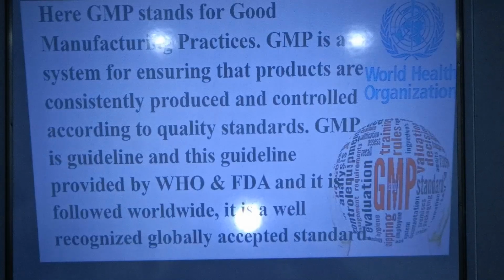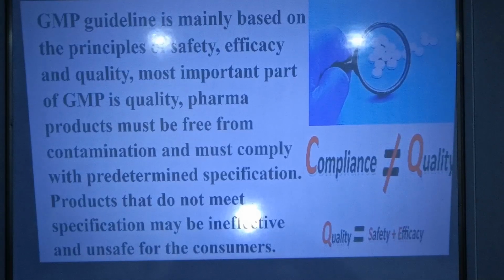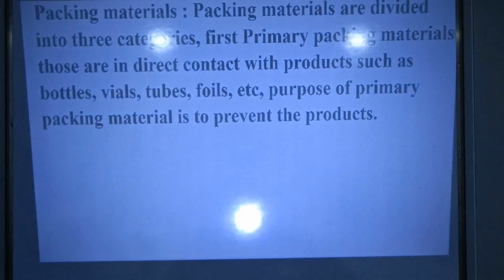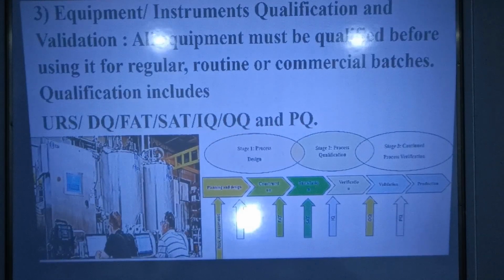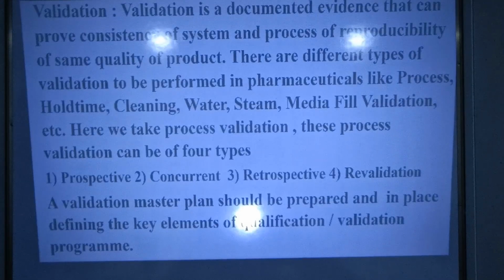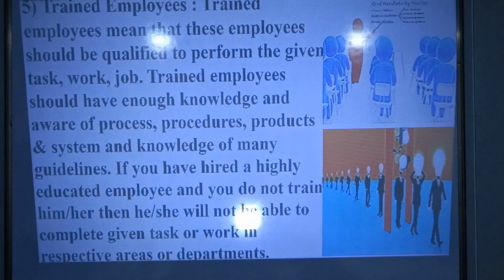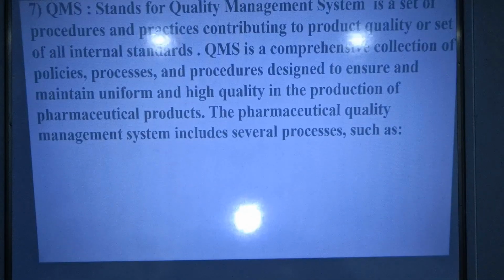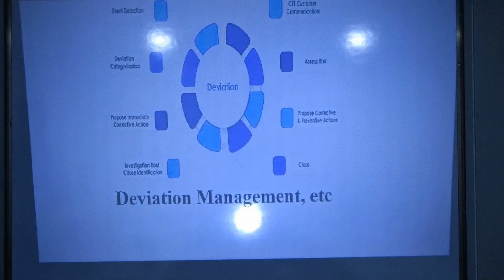GMP in Pharmaceutical ( 7 Key principles of GMP )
7 main key principles of GMP,  Implement and follow 7 Key principles completely to produce quality, efficacy and safe pharmaceutical products..